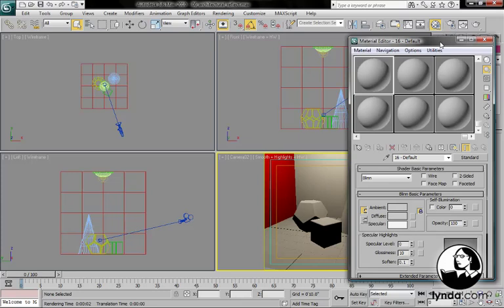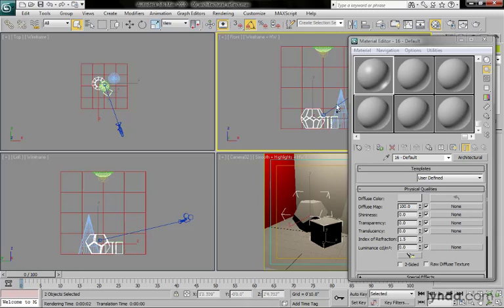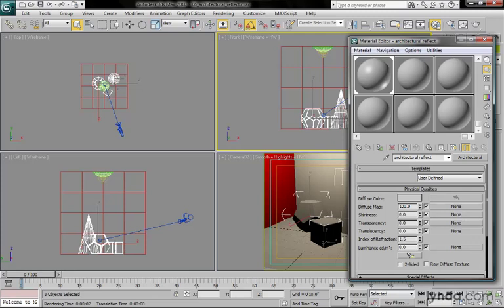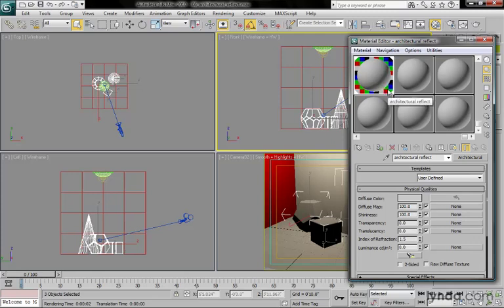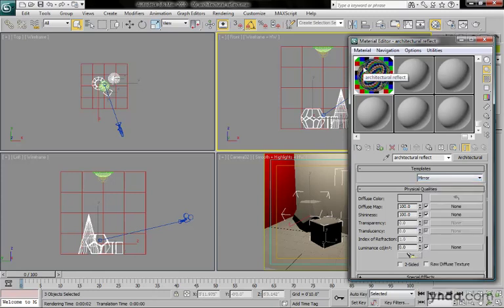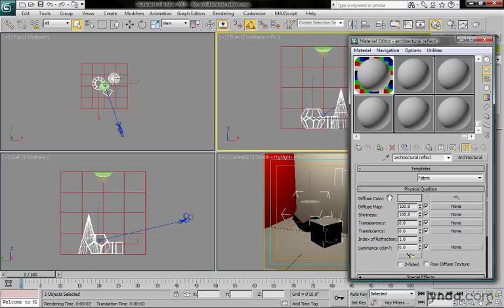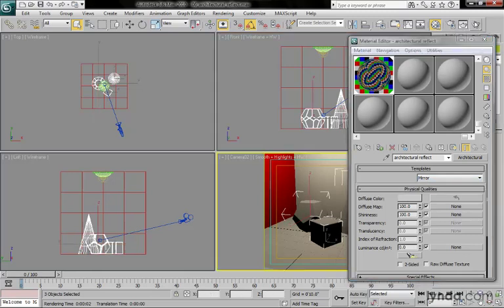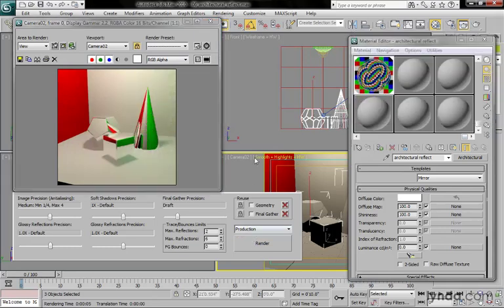03 06. L'ús de materials d'arquitectura per a la reflexió raytracer